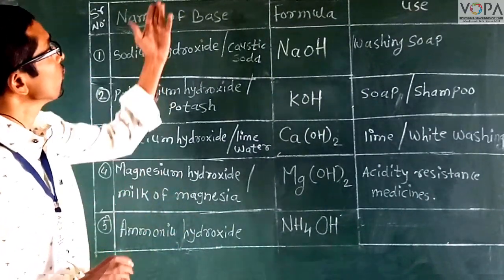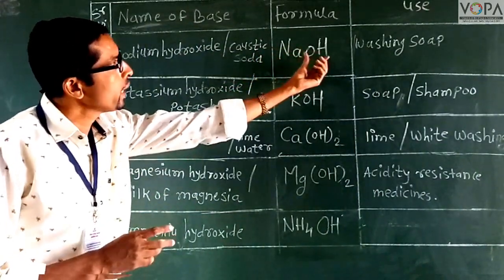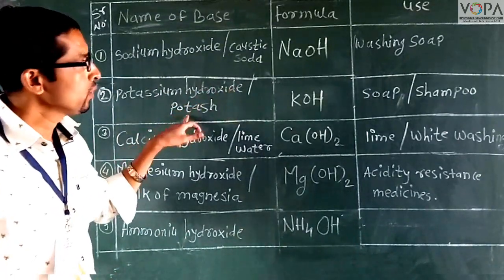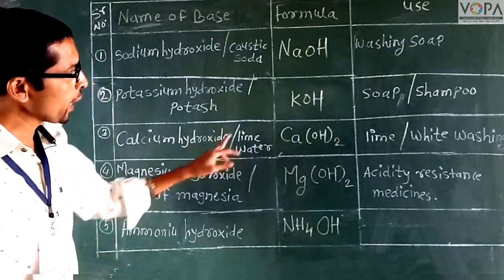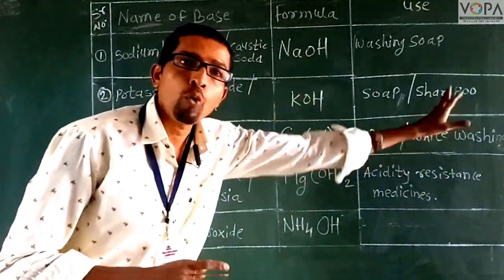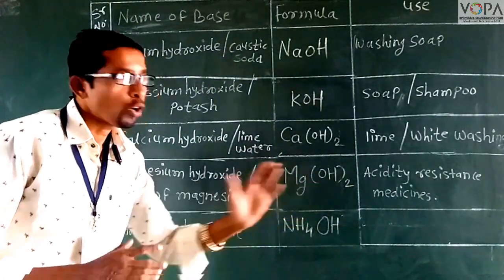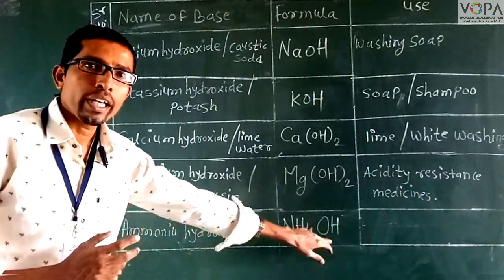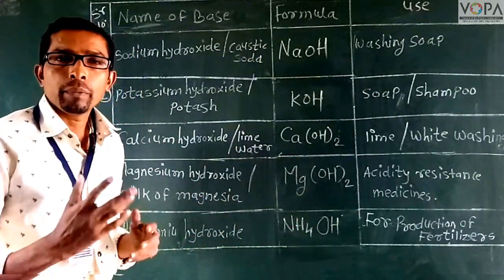8th | Science | Chp 12 | Introduction to Acid & Base | V3 | V-School